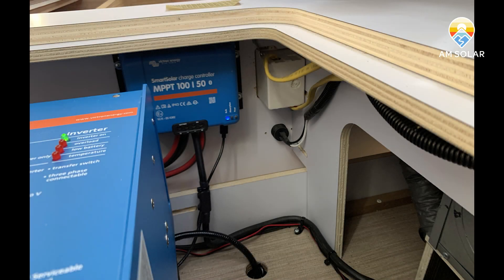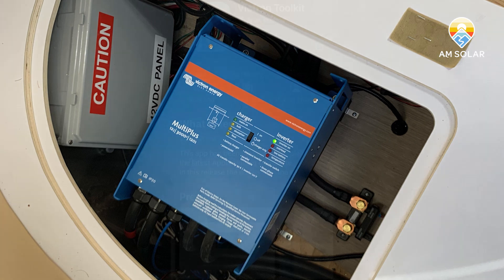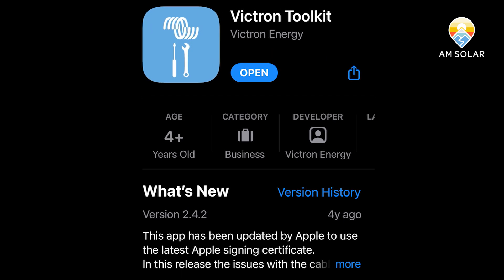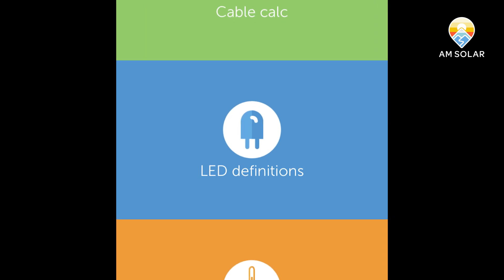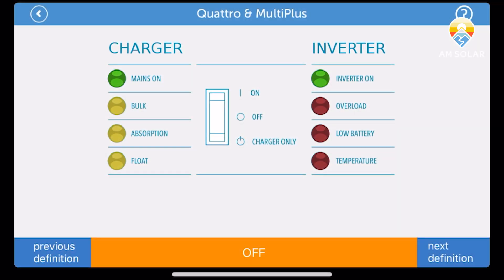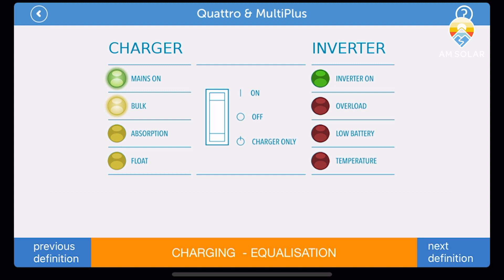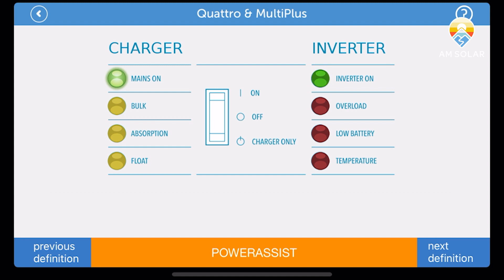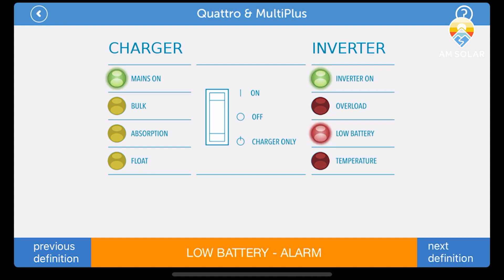Victron Energy Toolkit App Demo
Gen walks us through the Victron Energy Toolkit App. This app is a great start to troubleshooting any issues you have with your system components. Our Tech Support team may have you look through this app to confirm the error message you're seeing during the troubleshooting process.

and fill out a Quote Request form so we know more about your needs.